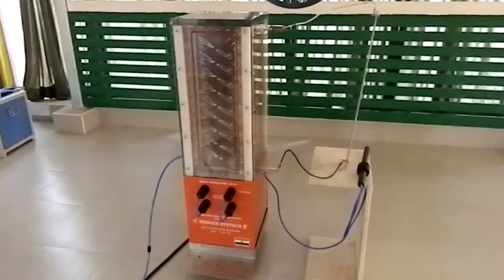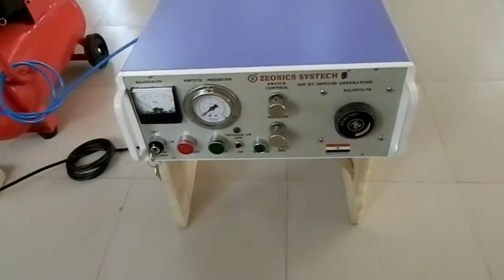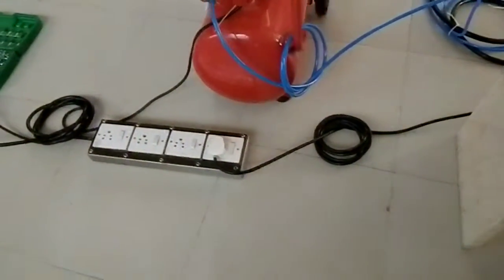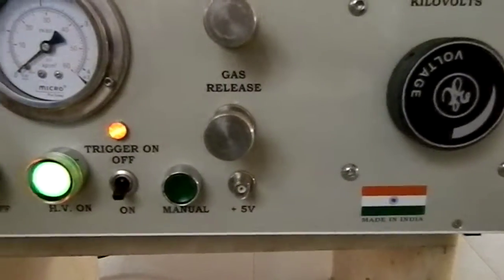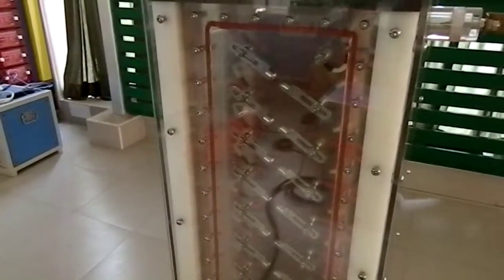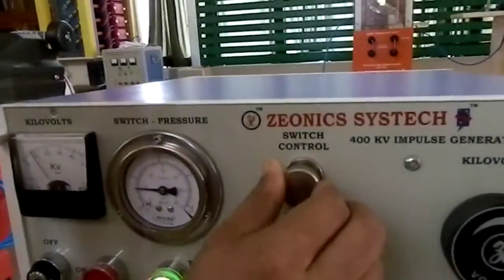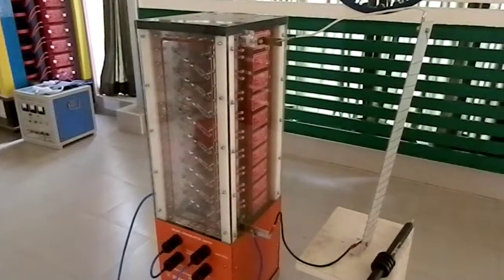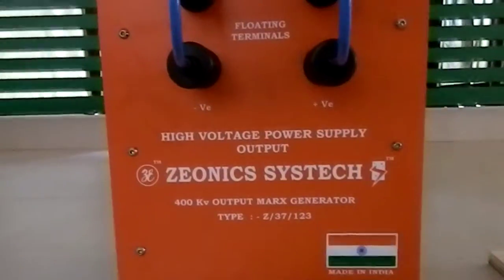Zeonics Systech Impulse Generator-IU 10/45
400KV output,3KA  fast rise time Impulse generator .